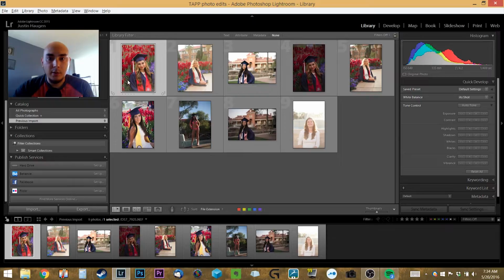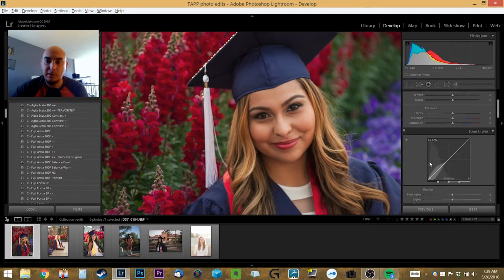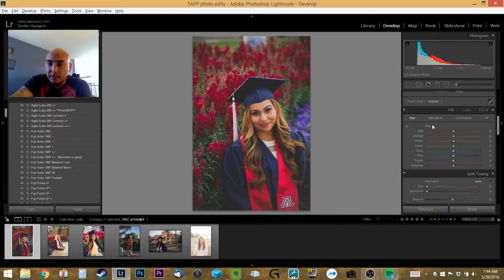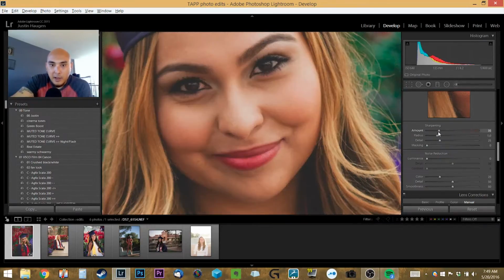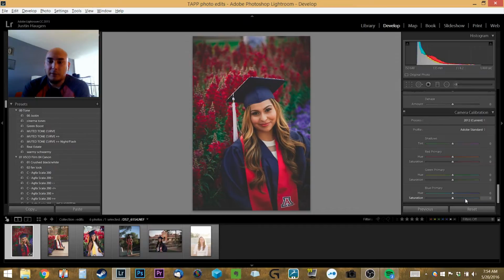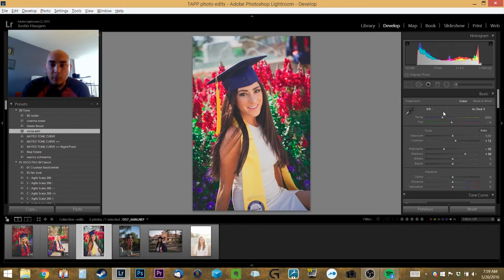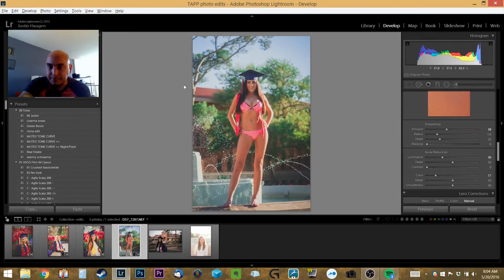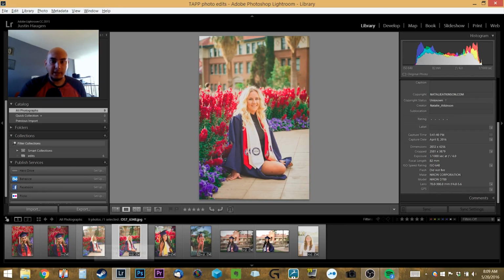TAPP Takes - Editing Mina Hutchinson's Raw Files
Today I take a look at some RAW files from Mina that she wanted to see me edit. I do some corrective and stylistic edits and show you how to create a preset that I can apply to each image so we have a consistent look with each photo in the set.